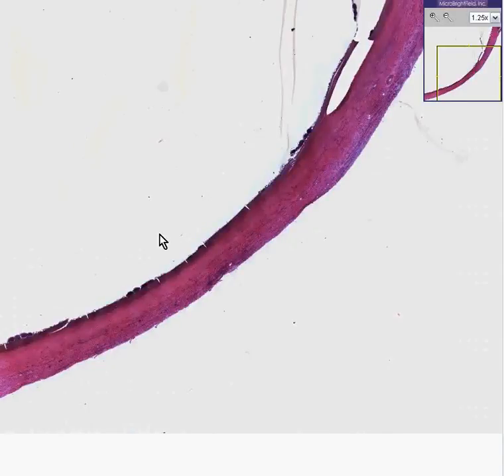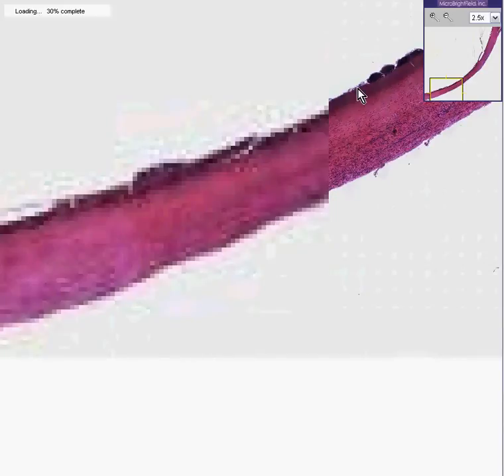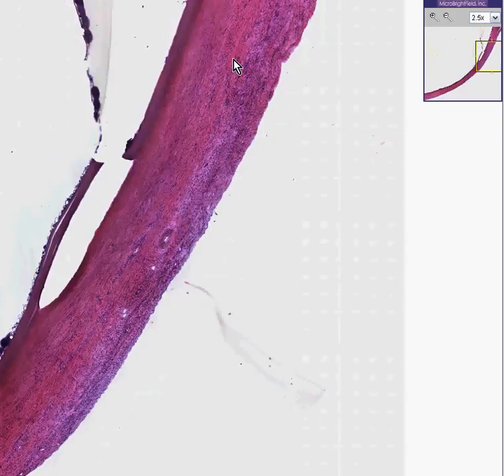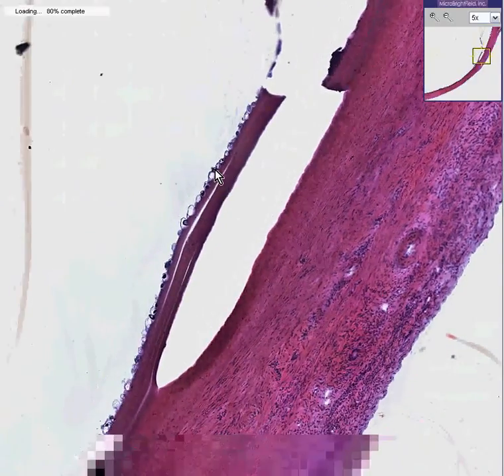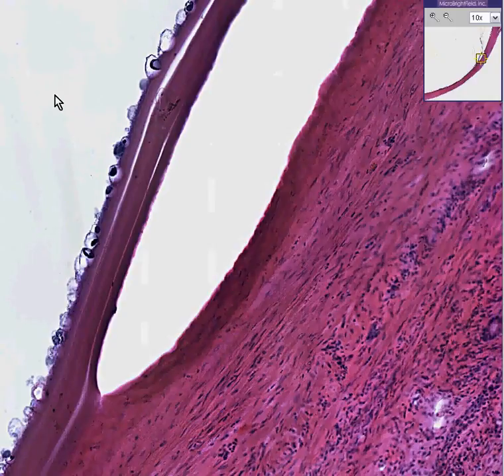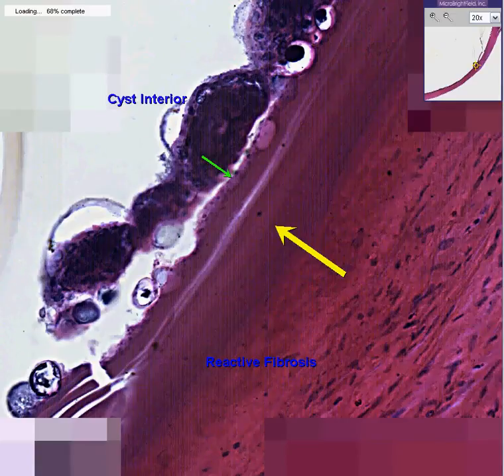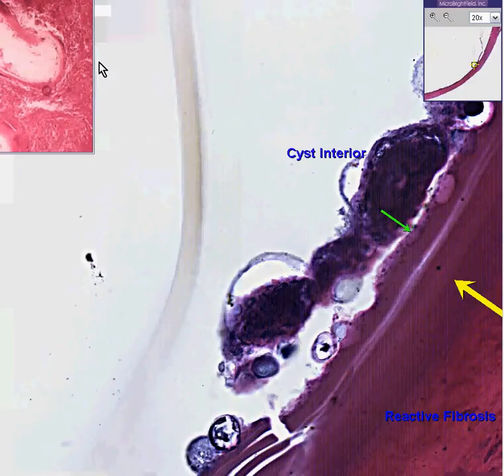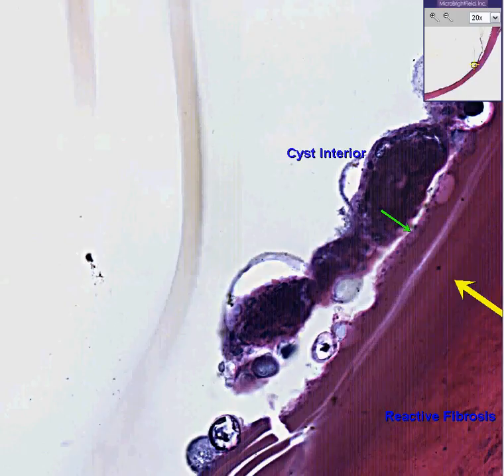Histopathology Liver --Echinococcus cyst